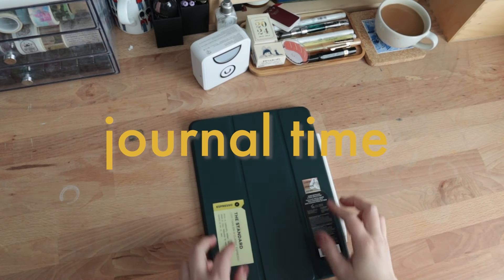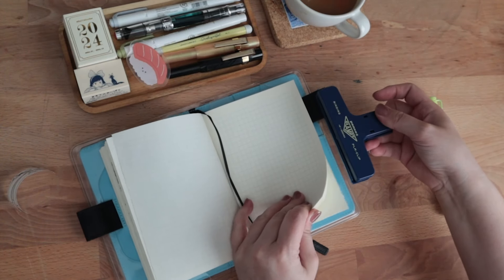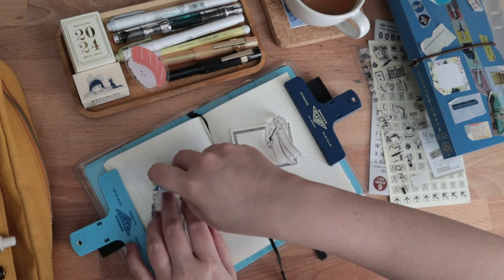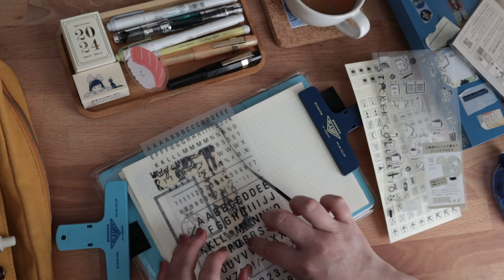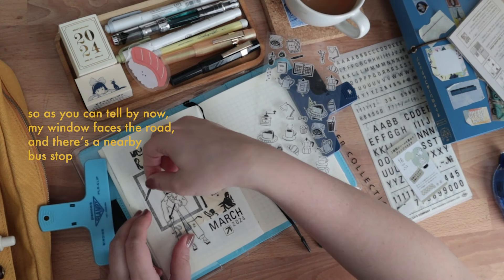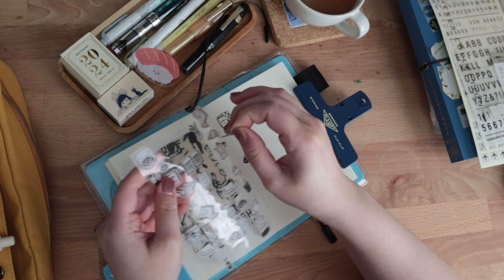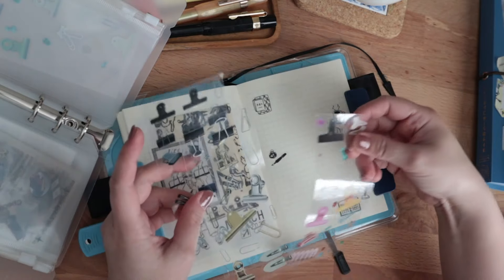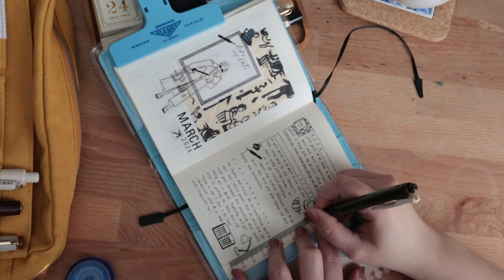Weekly Journal + Life Update on my Hobonichi + Midori (No. 03)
☁ TIME STAMP

Hello friends! This is a 2 part video:
00:00 Part 1: Intro - Life lately
01:07 Part 2: Journal With Me

I hope that you are well! I hope enjoyed this one! And let me know if you wanna see more Weekly Journal and Life Update videos!